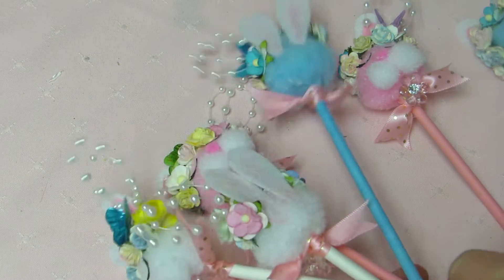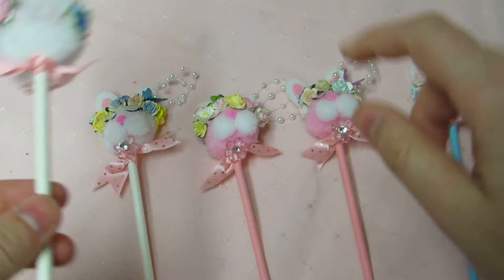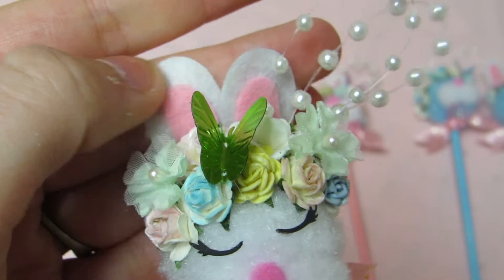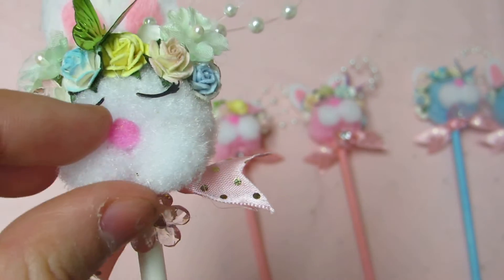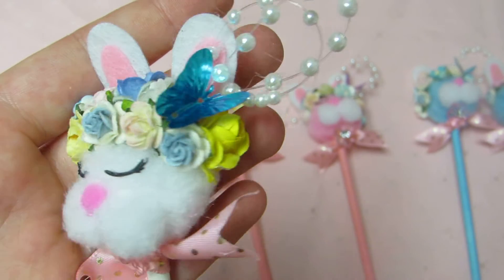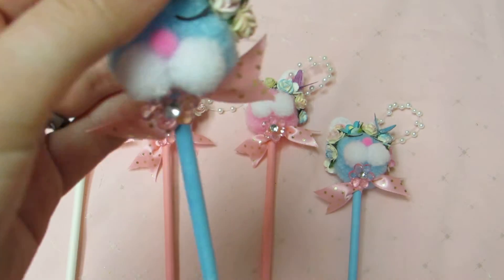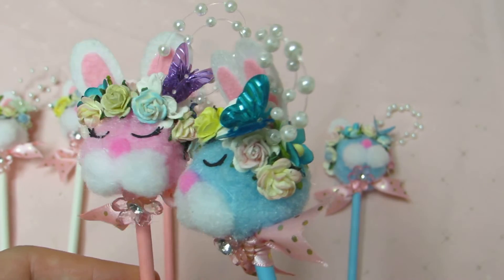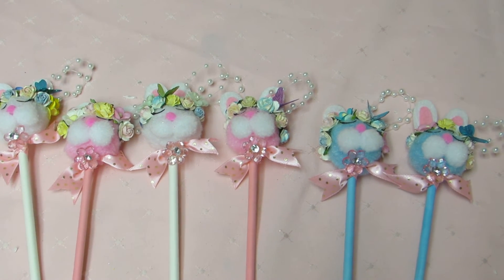Shabby Bunny Wands | Dollar Tree DIY